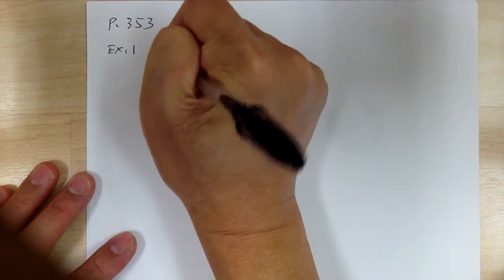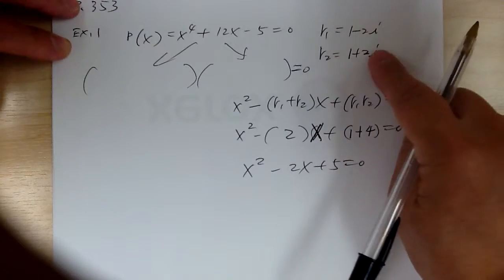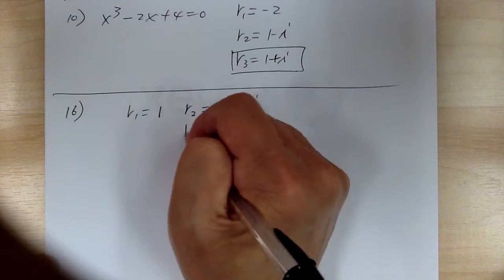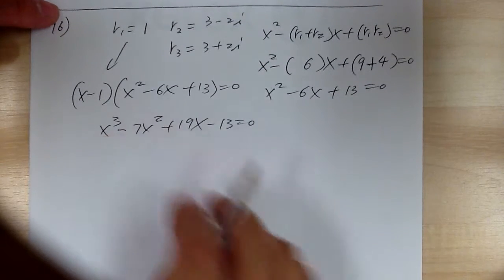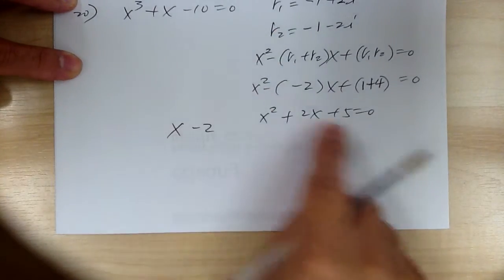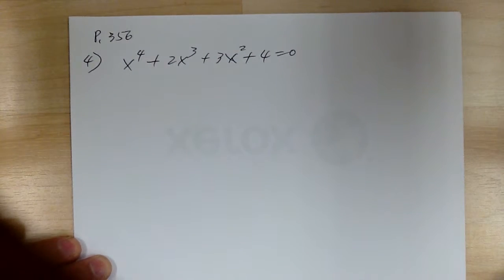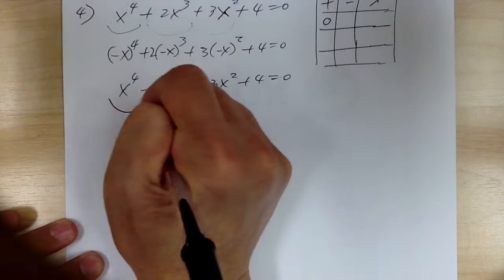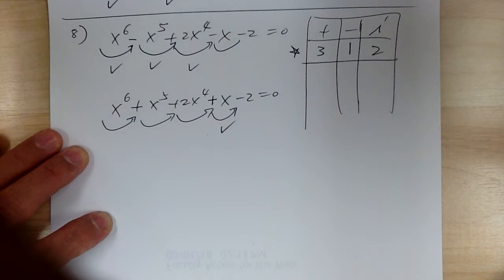Algebra 2 p.353